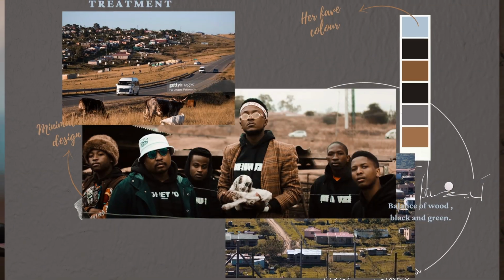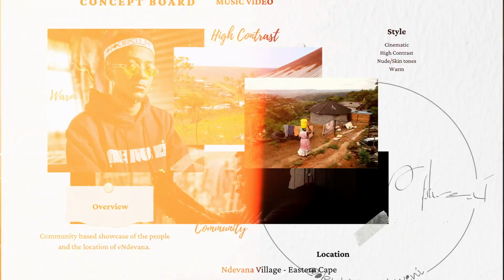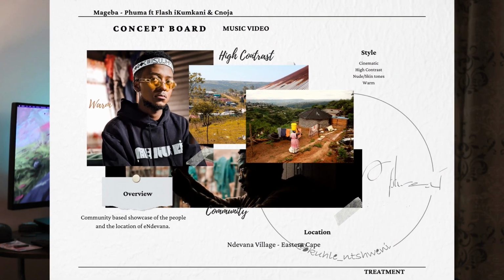So, You Want to Shoot a Music Video?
Do you want to shoot a music video, or want to improve on your workflow, okanye uthanda izinto? This is for you

Keep in touch with me @okuhle_ntshweni and @okuhlentshwenis_stuff

Timestamps:
00:00 Title
01:04 Treatment
02:24 Storyboard/Shot List
04:18 Location Scouting
05:29 Prepping
07:38 Shooting
08:54 Post Production
09:21 Rough Edit Draft
10:18 Revision
10:50 Final Edit
11:11 Promo/Visualiser (Optional)